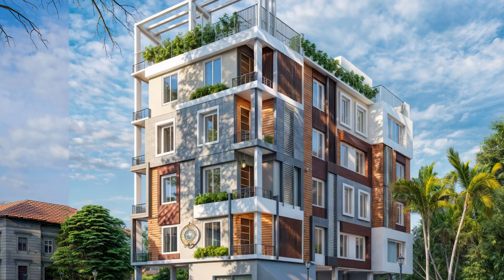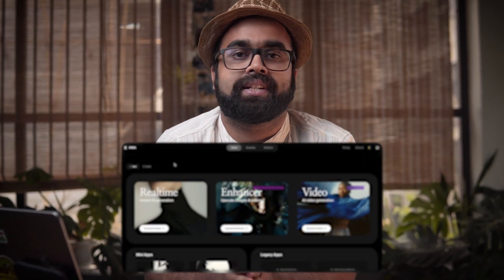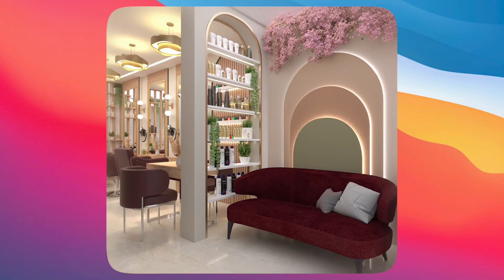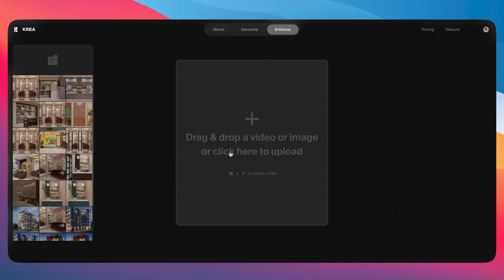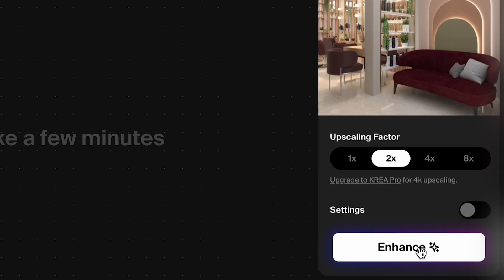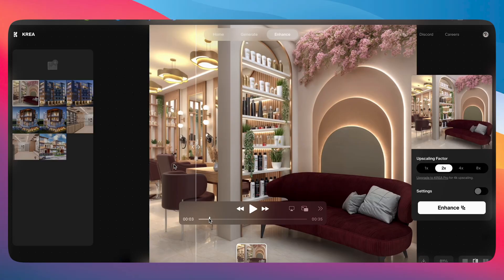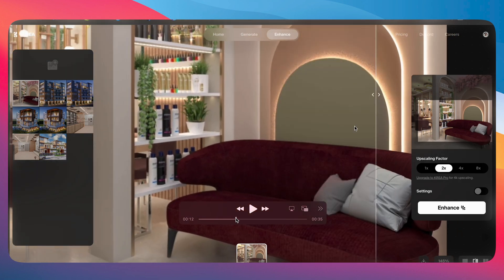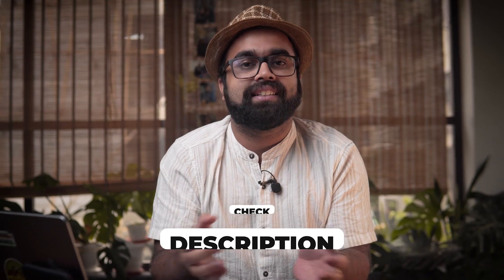THIS ONE TRICK can enhance your Architectural/Interior Design Renderings 100x BETTER using AI!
In this video we will learn about a website where you can enhance or improve your existing architectural/buildings/interior renderings and add a lot of finer details to the images. all using AI.